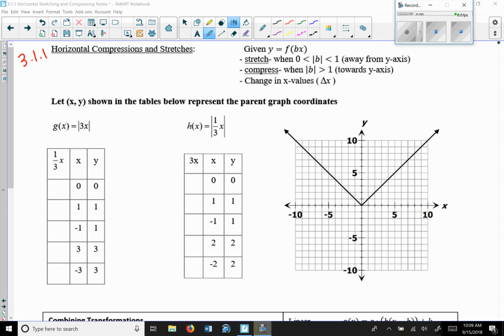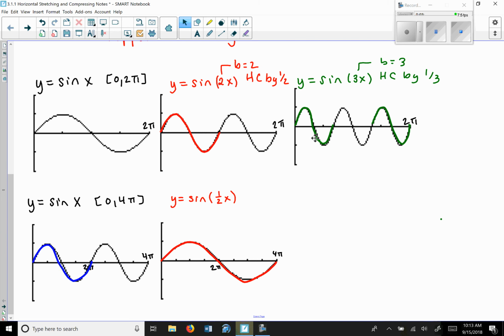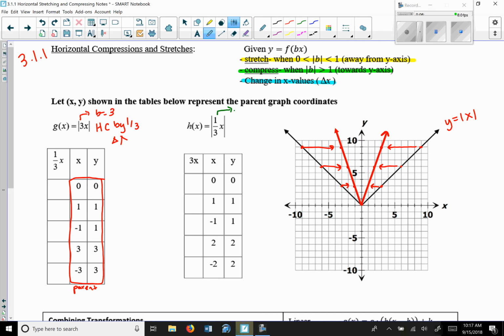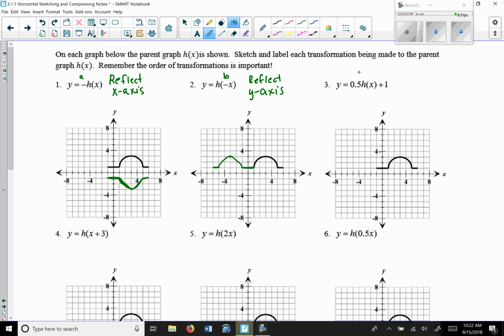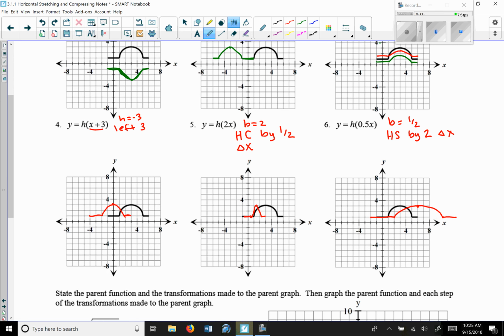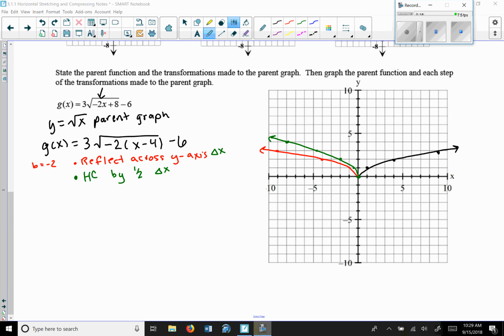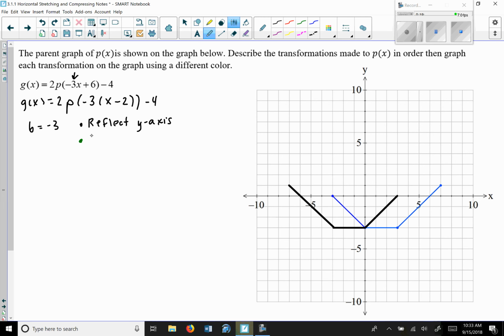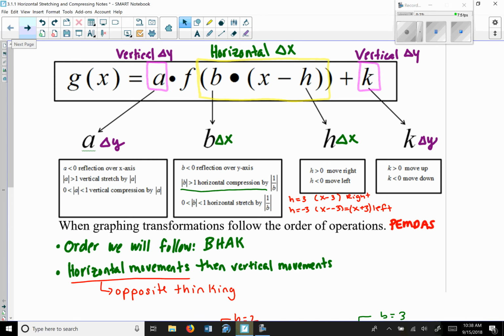3 1 1 Horizontal Stretchs/Compressions & Combined Transformations